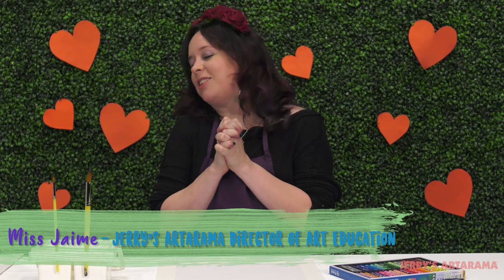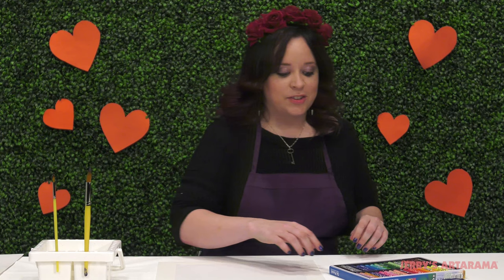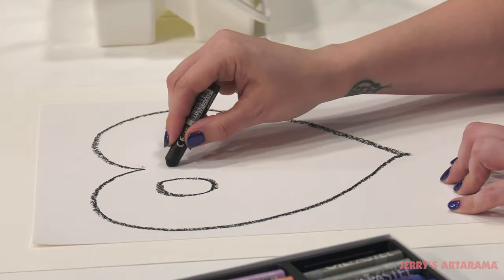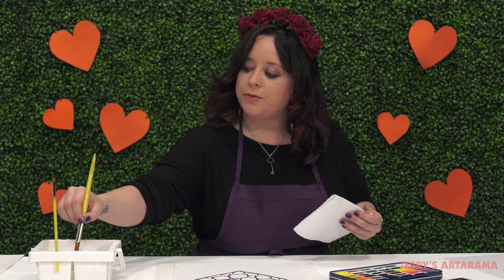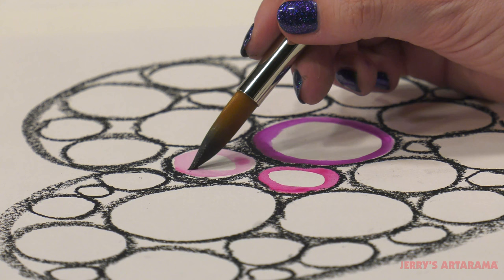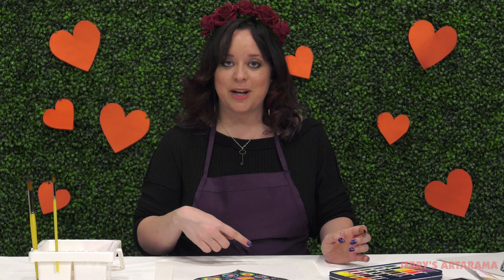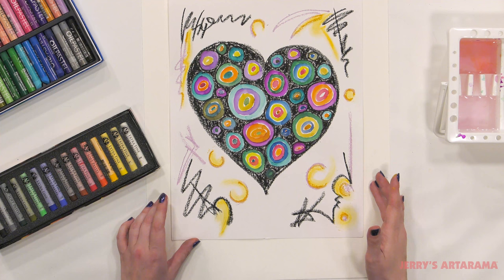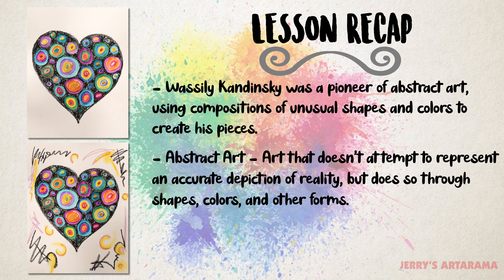Kids Art Lesson Kandinsky Valentine's Day Heart ❤️️💜💚Video Lesson 04 Spring Semester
Kids Art Lessons, Spring Semester Video Lesson 04: Kandinsky Valentine's Day Heart ❤️️💜💚
 Valentine’s Day may include a lot of red and pink, but we’re going to include the entire rainbow in this project! Students will follow along to draw a heart and fill it in the style of Wassily Kandinsky.
In the Advanced lesson, students will add abstract elements to their backgrounds with the use of oil pastels and soft pastels.

Art Explorations: Kids Art Classes/Lessons! is a free online art education program for children ranging in age from six to ten years old.  Each week your personal art instructor, Miss Jaime, will go step-by-step through a variety of different art projects.  Your child will begin to learn the fundamentals of drawing, painting, and color theory, all while building confidence in their art skills in the process.

Each lesson is presented in two parts. 1️⃣ The first portion is the core lesson, which is ideal for younger students. They will learn an entire art project, start to finish. For older students, or those wanting an extra challenge, 2️⃣ the second portion of the video takes your child’s art project even further, going over details and teaching more advanced techniques with tools such as acrylic paint and soft pastel!

There are a total of sixteen lessons for the Spring semester. A list of materials for what you will need for the semester is provided via two teacher’s carts available on jerrysartarama.com. One cart is composed of the materials for the core lesson, while the second cart combines the materials from the core cart to also include the advanced materials. Grab your kit at Jerry’s Artarama and join us as we start your child out on their very own exploration through the arts!